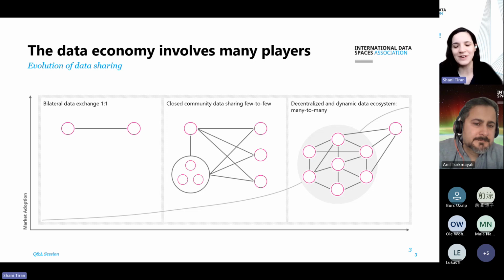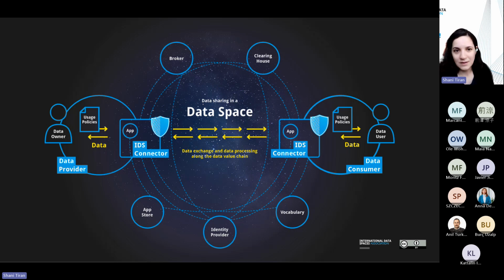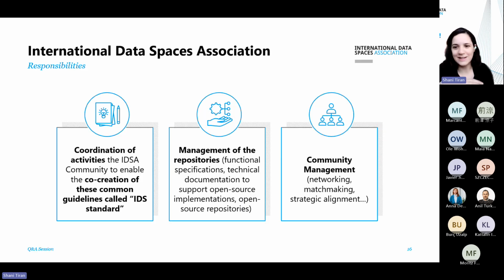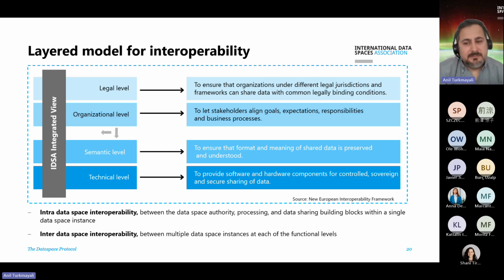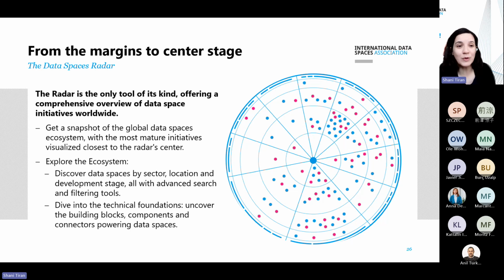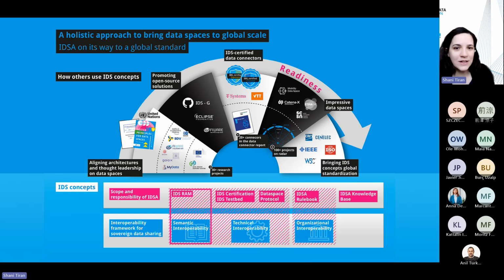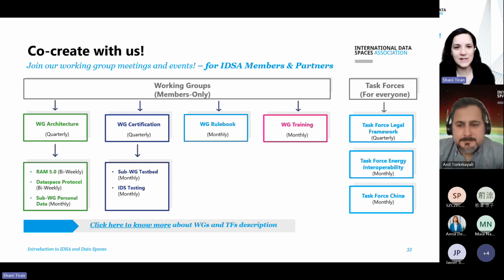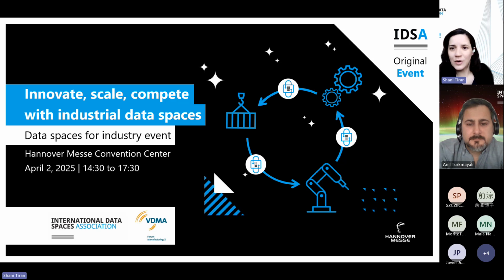IDSA Q&A Session | Your essential guide to data spaces | March 4, 2025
In our Q&A session, we highlighted the benefits that IDSA and International Data Spaces offer you. We explained how you can co-create the IDS standard and harness IDS technology, how to turn your application scenarios into real business models, and the steps needed to transform those models into a secure and sovereign data space.

IDSA's Senior Consultant & Innovation Manager, Shani Tiran, and Anil Turkmayali, senior project manager at IDSA, shared their expertise and information on these topics!

The Q&A Session “Your Essential Guide to Data Spaces” is an interactive online session, held at the beginning of every month. For the exact date and more information about the upcoming Q&A session as well as other events check out